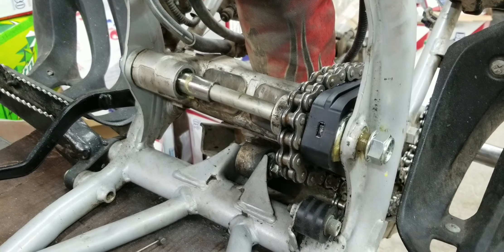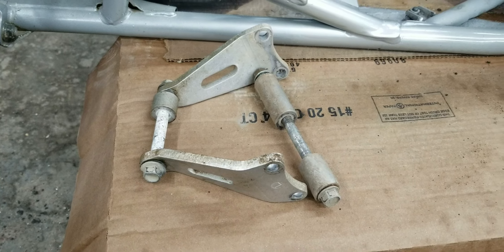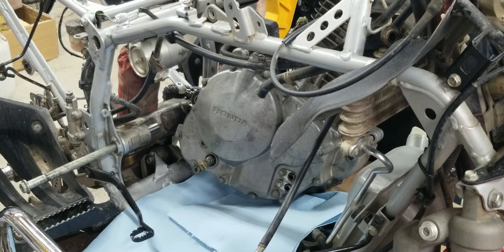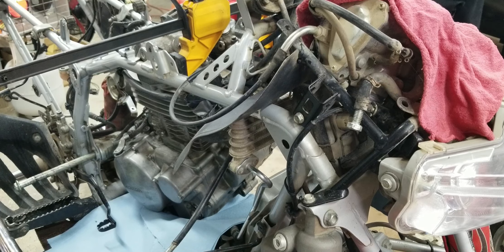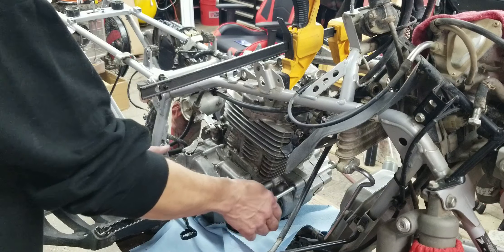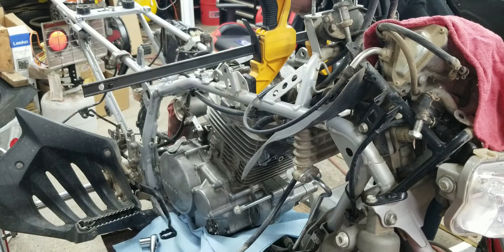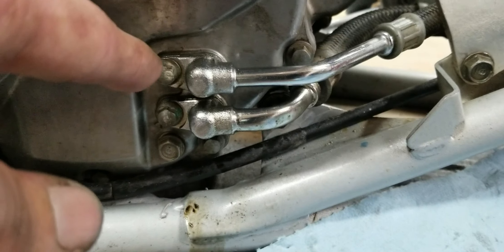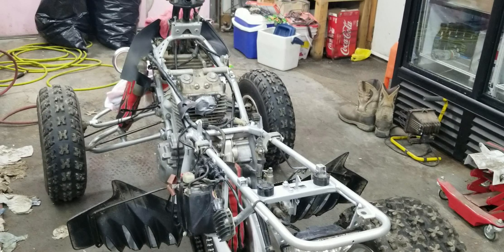2008 Honda 400EX : Engine Going in the Quad 2-12-23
2008 TRX Honda 400EX Project: Engine Going in the Quad

Well Today We are going to get the Engine installed on the Quad!

Thank You to our 753 Friends!

Hope to See You on the Trails!